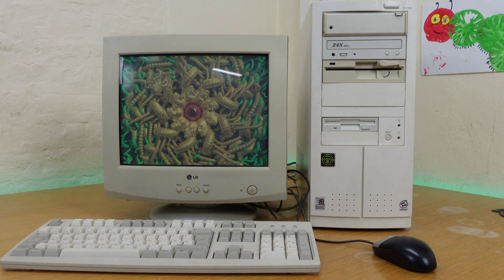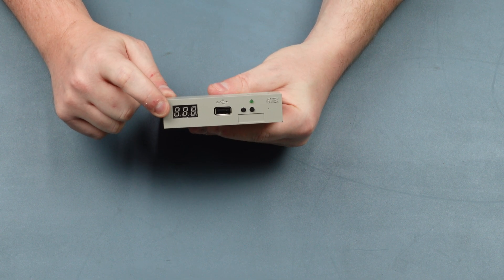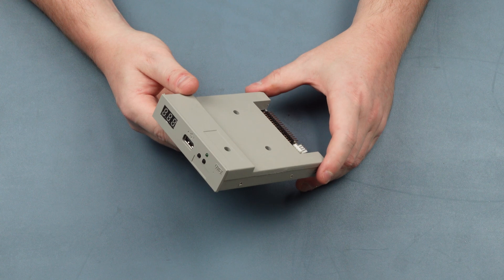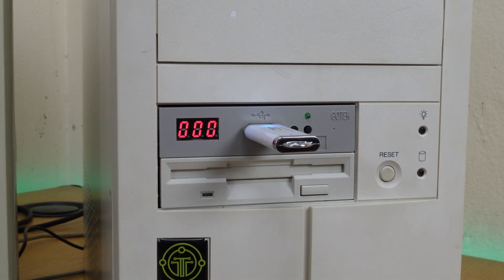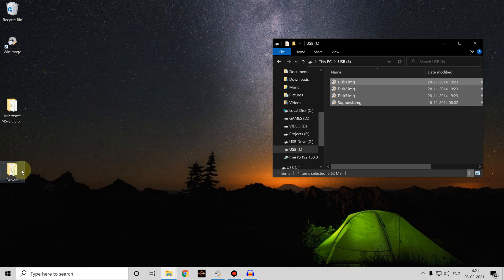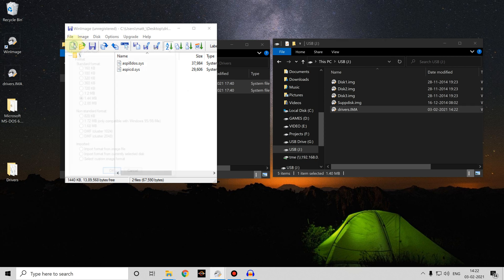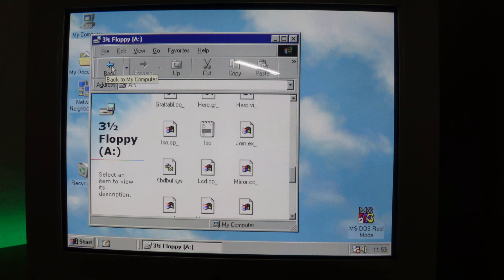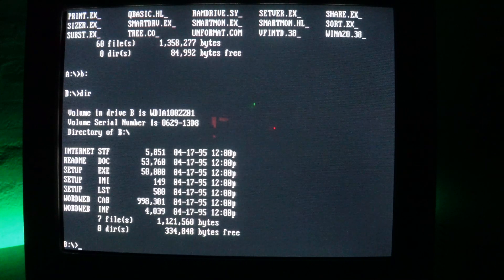Checking Out The Gotek Floppy Emulator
In this video I check out the Gotek Floppy Drive USB Emulator.

These are great little bits of kit for those who want to have the use of a floppy drive on a vintage PC but don't want the hassle of a real 3.5" floppy drive.

Here I take you through what the unit does and how you can get to grips with using one.

You can find the Gotek units on Amazon